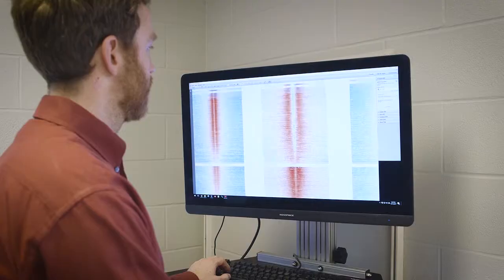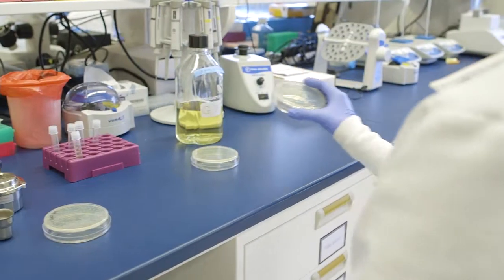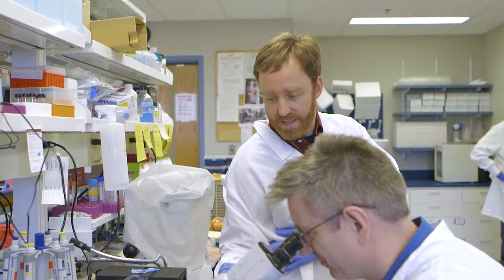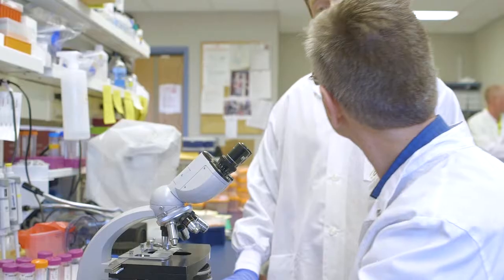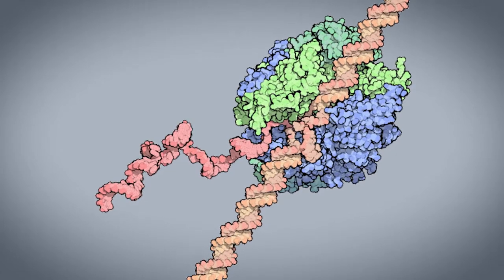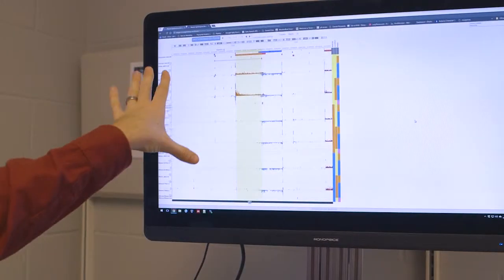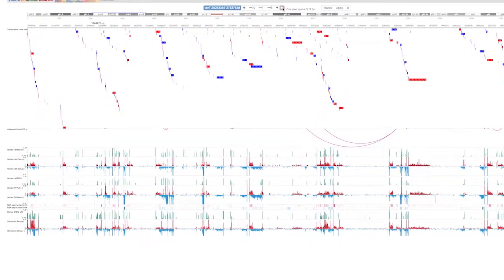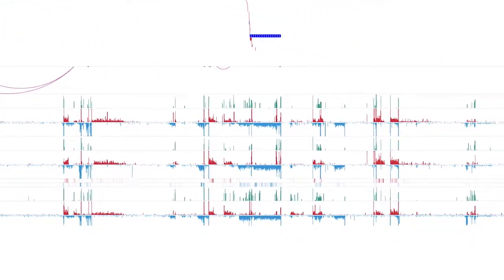Baker Institute Research Highlight: Dr. Charles Danko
Humans and animals have nearly 20,000 different genes which encode the myriad of proteins that affect all aspects of an individual – the way individual cells work, our organs, even influencing how we think and behave. Other animals have basically the same 20,000 genes – so why are you a human and your dog isn’t?

Dr. Danko and his lab have developed a technique called ChRO-seq, which allows them to look at the subtle differences in gene expression in cells under different conditions. By understanding the detailed patterns of expression of all genes, the Danko laboratory is decoding the rules that underlie our health and well-being.